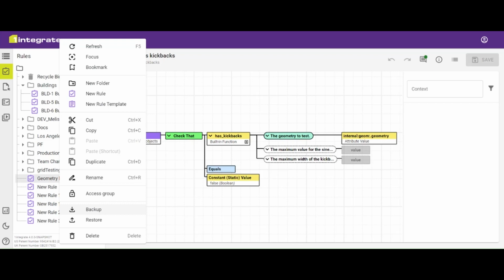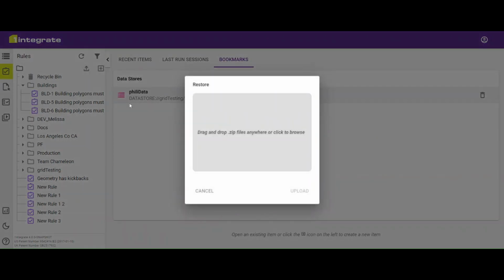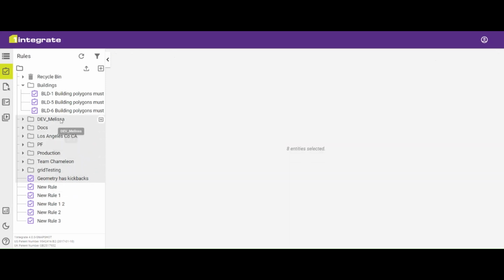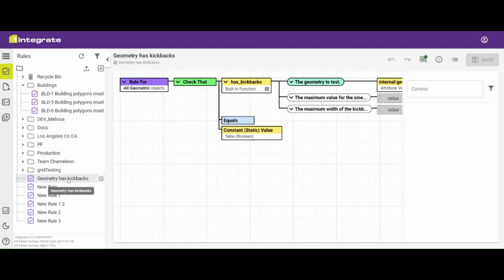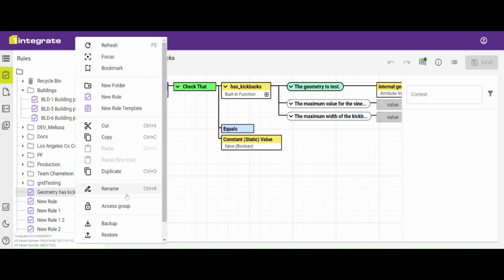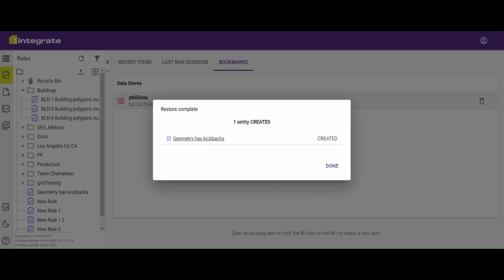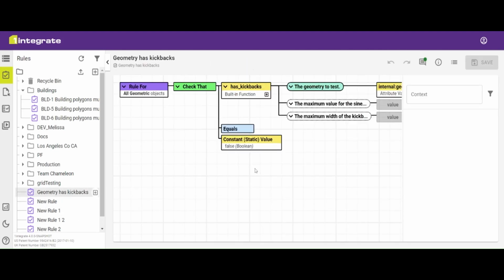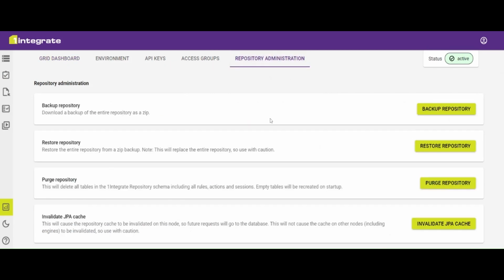Backup and Restore within 1Integrate v4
We take a quick look at backing up and restoring within 1Integrate v4.